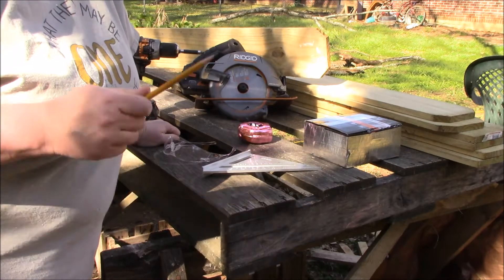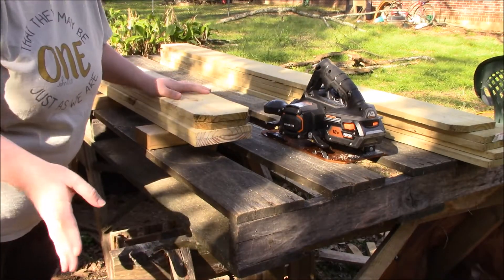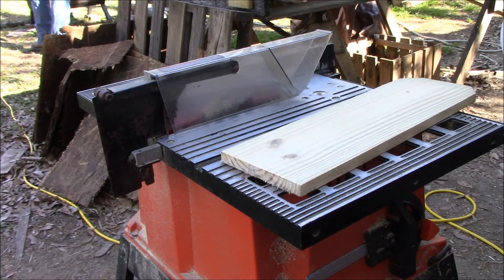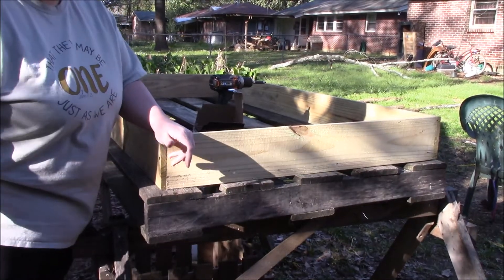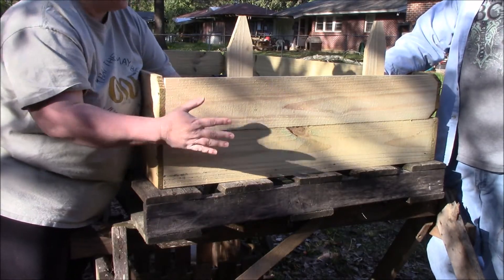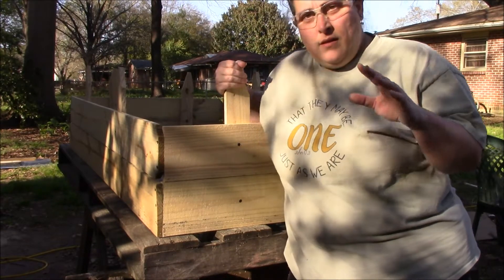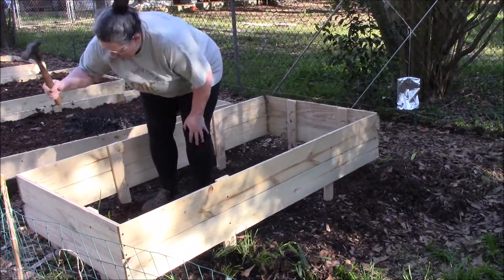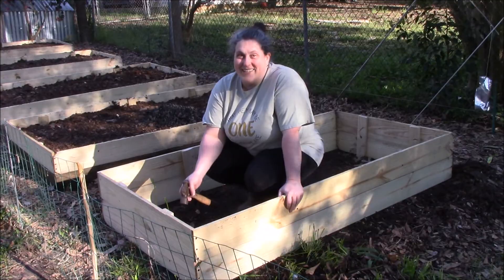Building a Raised Garden Bed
Here is my planner channel I don't PR for her, I just love her so here is Fran from @grandplans shop Amazon Storefront Today I am sharing how we built another raised bed for our garden. It was really simple to do and didn't cost a lot of money.

I am now a PR girl for So Cute planner. If you would like to visit her shops here are her links:

It may be points or it could be a few dollars. Using the links doesn't cost you anything extra either. You also get discounts with some of them. Don't feel you have to do it though. Just putting it out there to let you know about awesome things.
I am part of the Amazon Services LLC Associates Program, which means my Amazon is an affiliate link and I do get some money if you use it to buy something from Amazon. Amazon doesn't charge you any more when using it. It just helps me out because I am advertising for them.